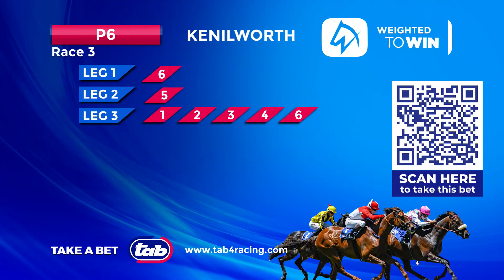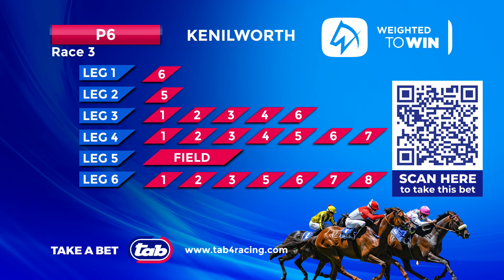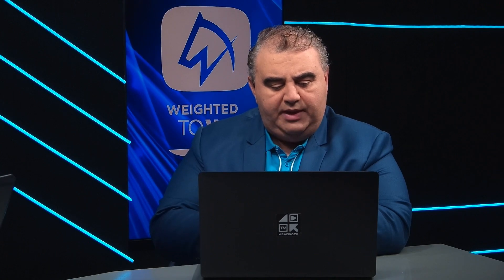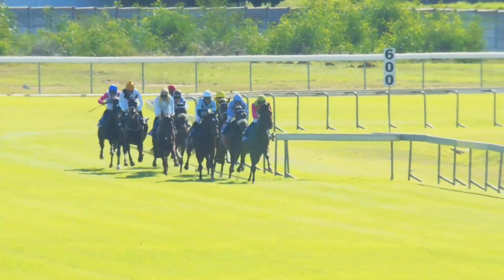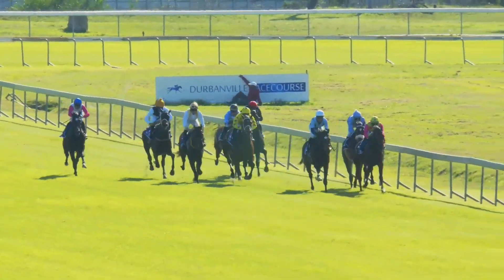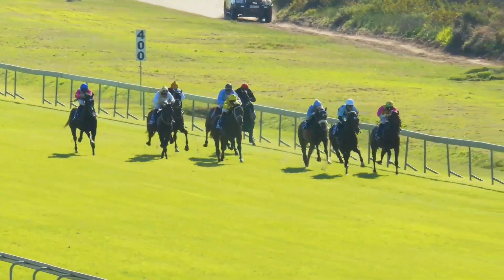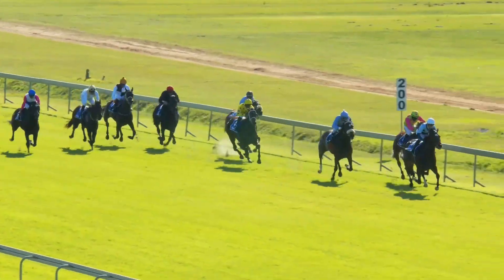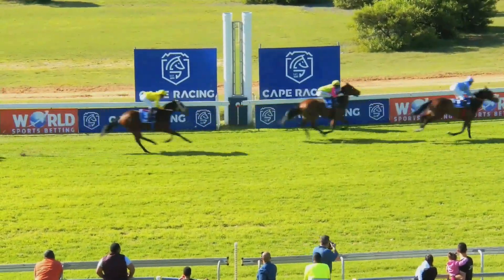Weighted To Win Race 3 19 July 2022